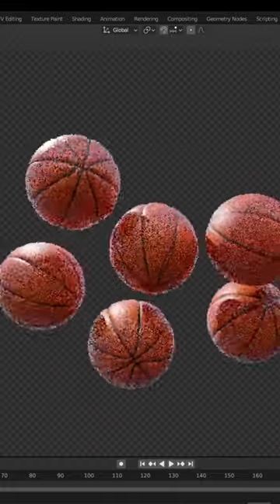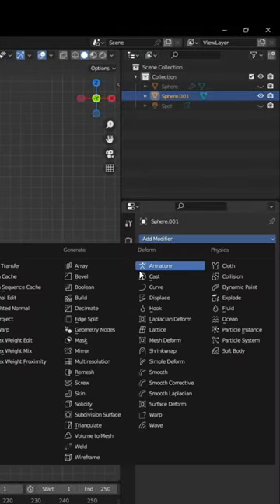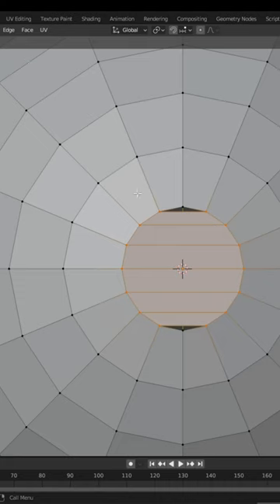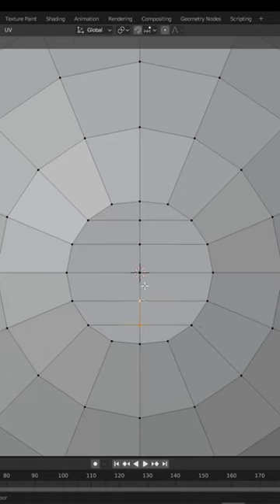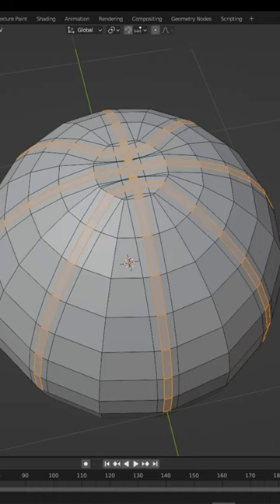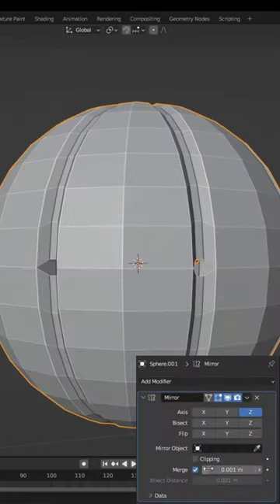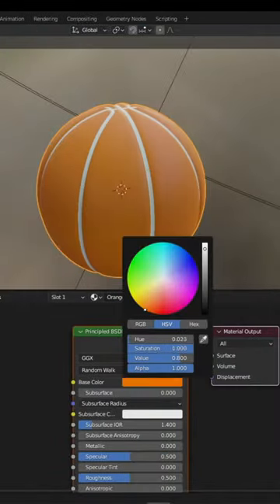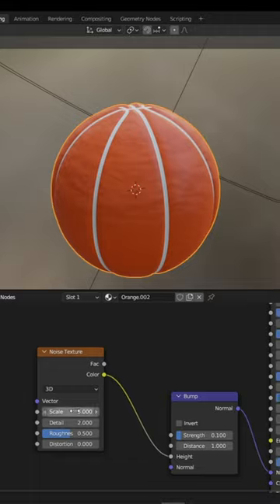Create a Basketball in Blender in 1 Minute!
Learn to model a Basketball in this 1 minute blender beginner tutorial!